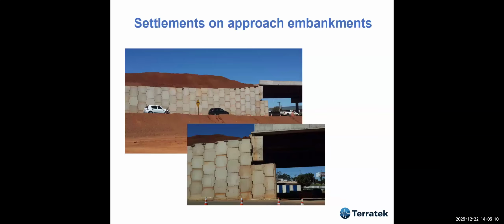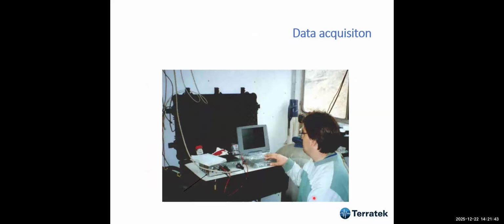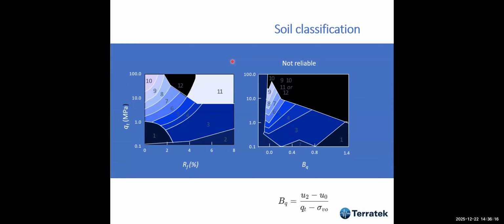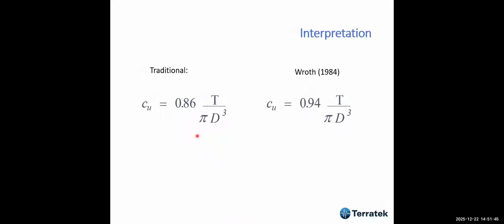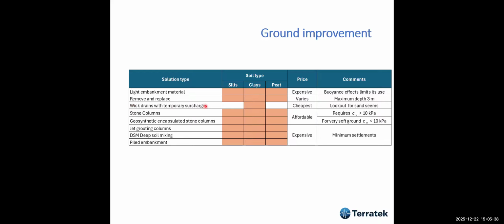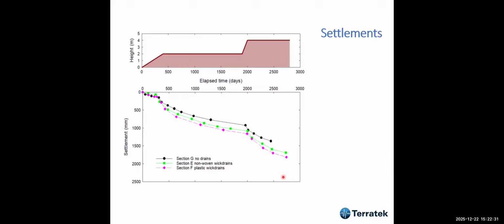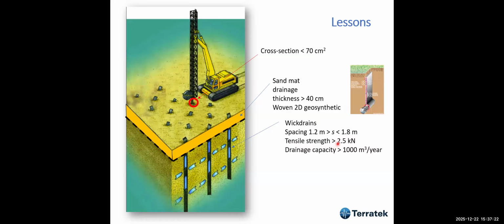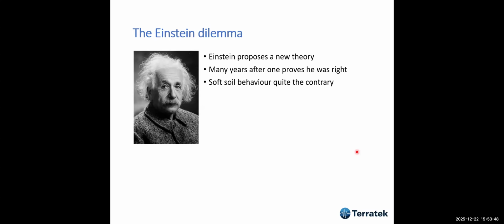Embankments on Soft Soils: Lessons Learned in 50 years. 12/22/25